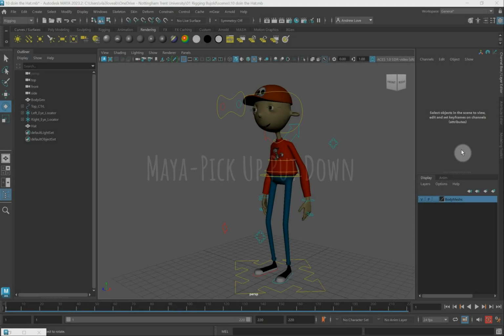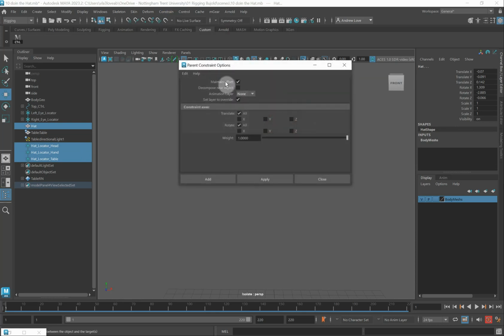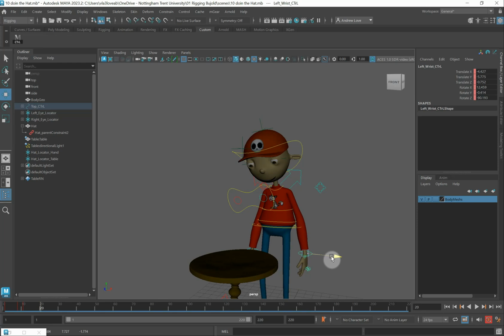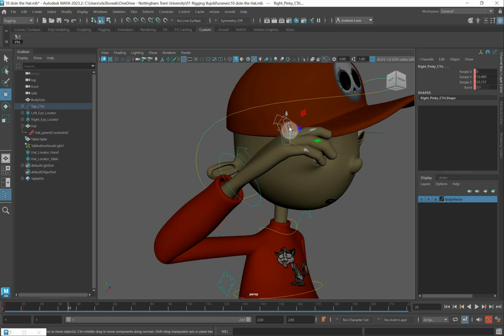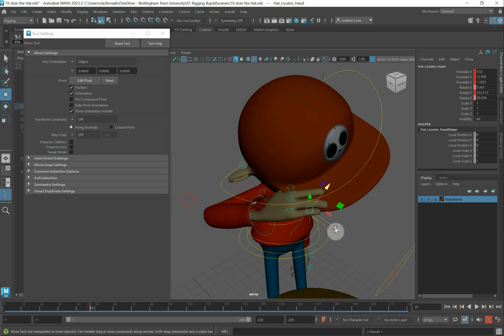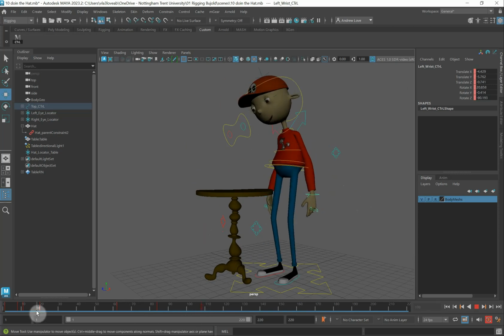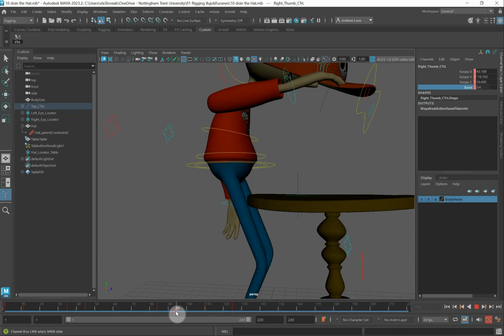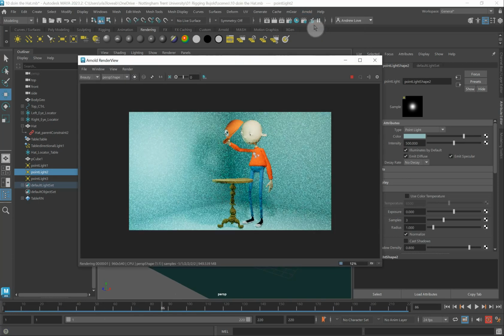09 Maya Pick Up Put Down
Finally getting to animate the character. using constraints to animate rather than to rig.